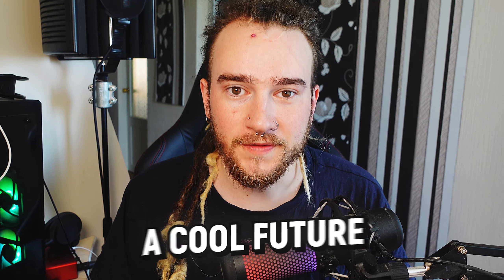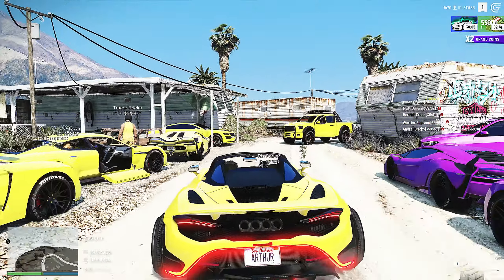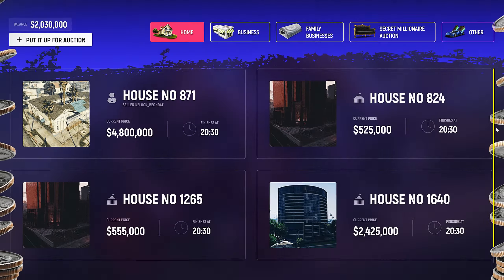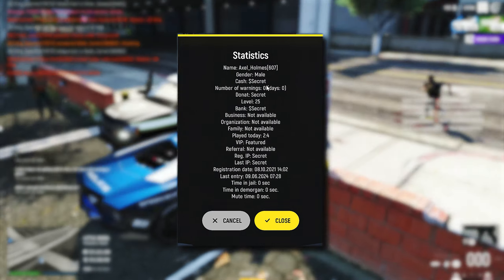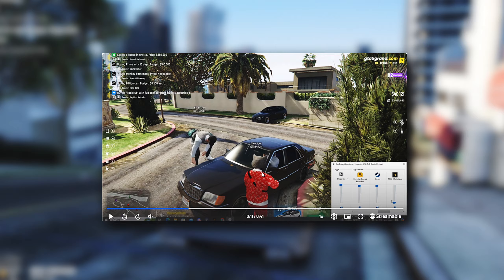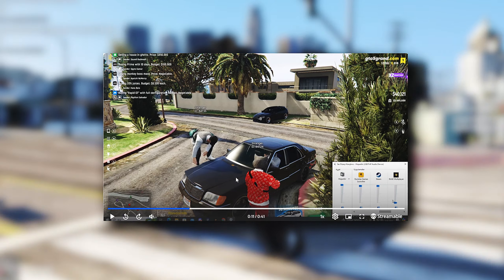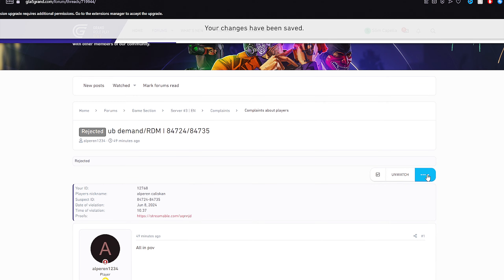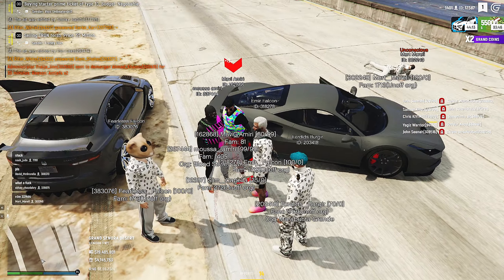DEVELOPERS DELETED THIS COMMAND BECAUSE OF ME ON GRAND RP!